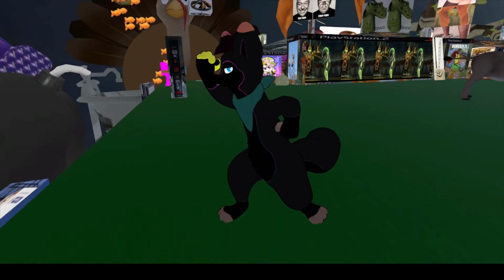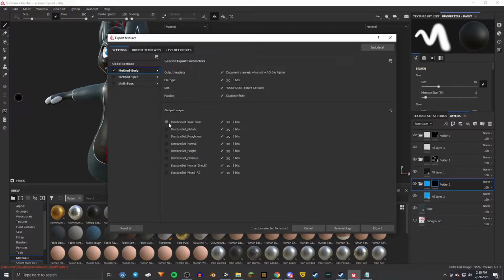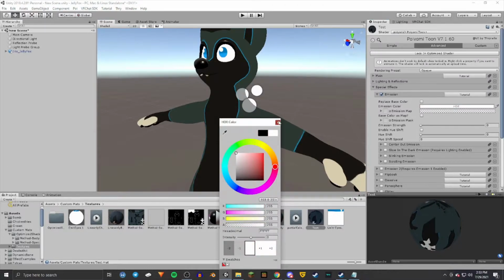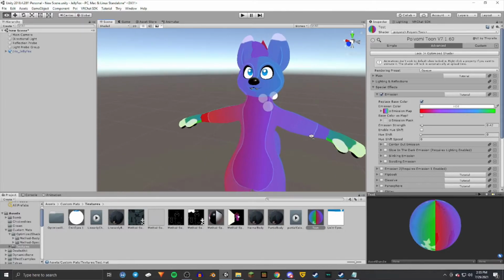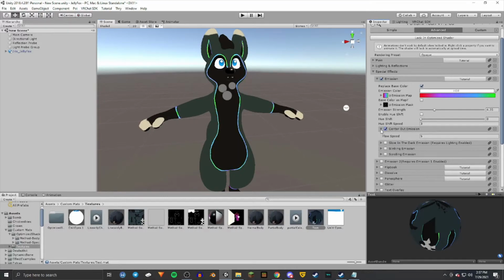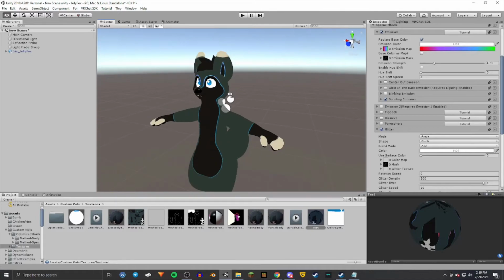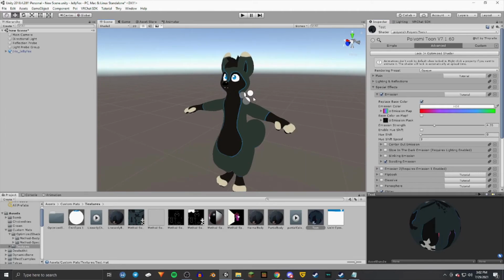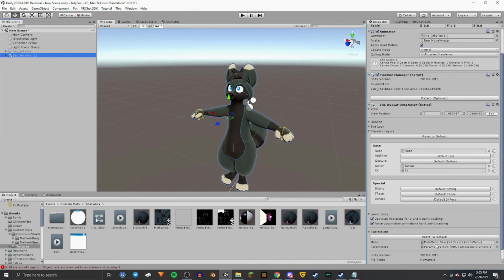How to Create Special Effects with Emissions using Poiyomi Toon Shaders